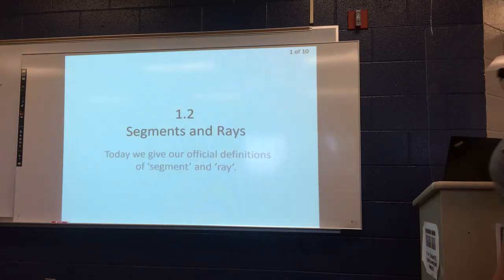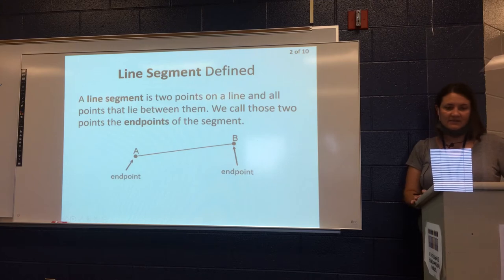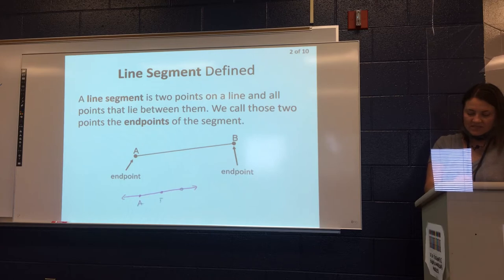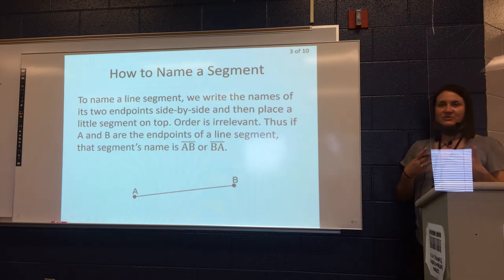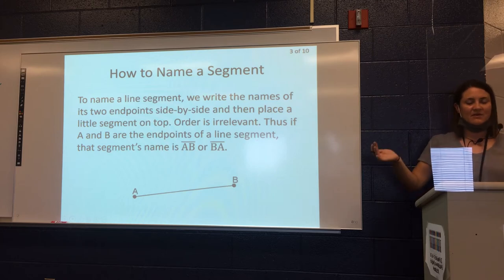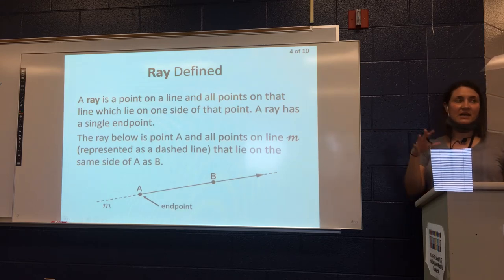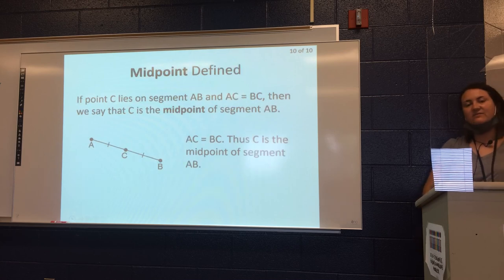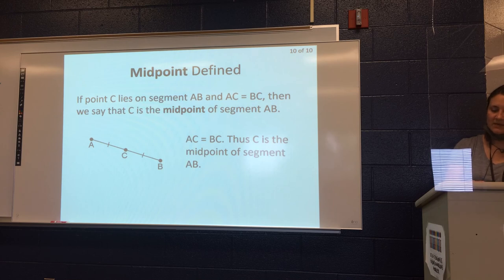Geom Acad: 1.2 Segments and Rays